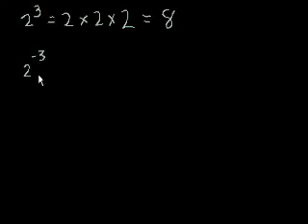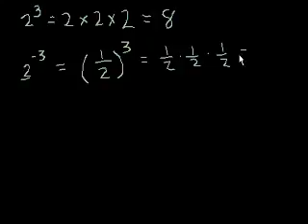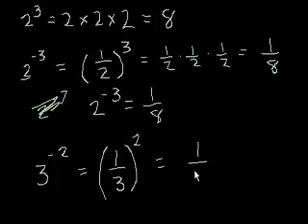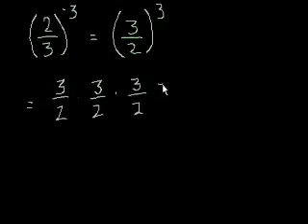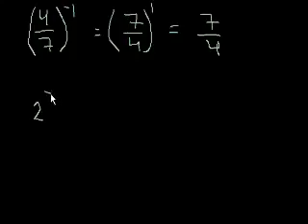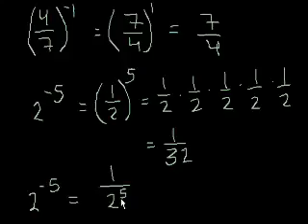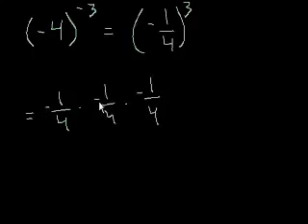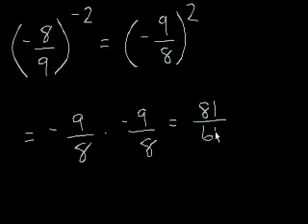10 Pre Algebra-Level 2 Exponents